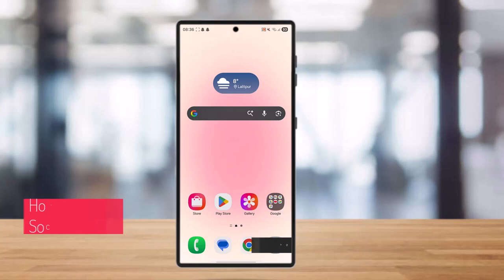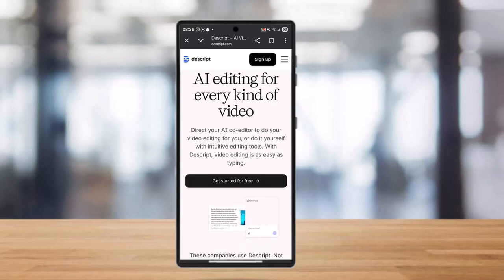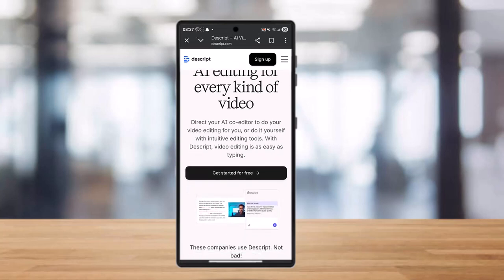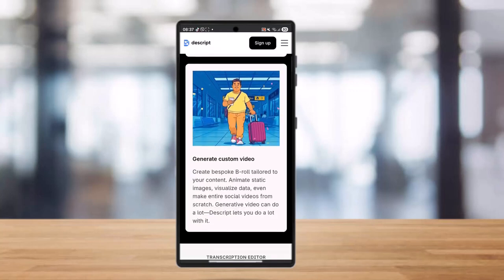How To Export Audiograms For Social Media From Descript !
In today’s video, we’re going to discuss how you can export audiograms for social media using Descript. Audiograms are a great way to turn your audio content into engaging visual posts for platforms like Instagram, Facebook, TikTok, and LinkedIn.

In this tutorial, we start by opening your Descript project and selecting the audio clip you want to use for your audiogram. Once selected, navigate to the Share or Publish menu to begin the export process.

Next, choose the audiogram option and customize the layout. You can adjust the waveform style, colors, and add your logo to match your branding. This ensures your audiogram is visually appealing and ready for social media.

After customizing, export your audiogram as a video file (MP4). Make sure to select the correct clip and export settings optimized for social media sharing. Your final video can then be posted directly to your preferred platforms, helping your content reach a wider audience.

We hope you found this video helpful and informative.